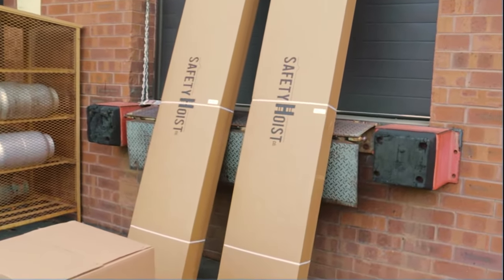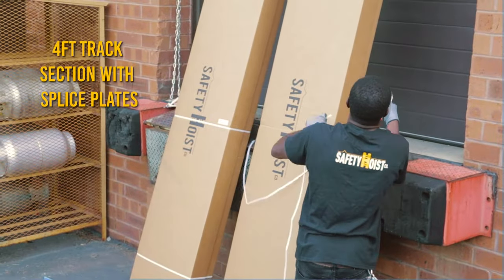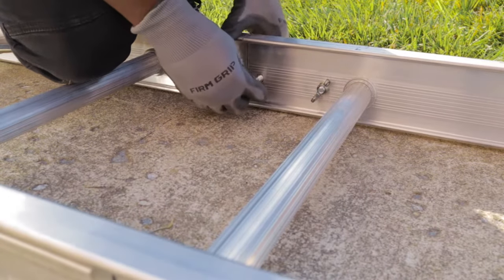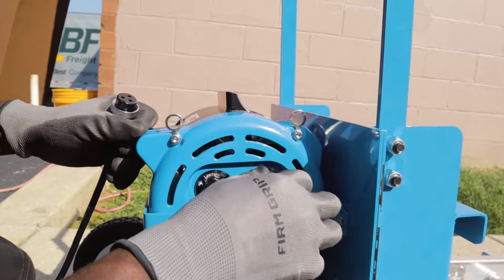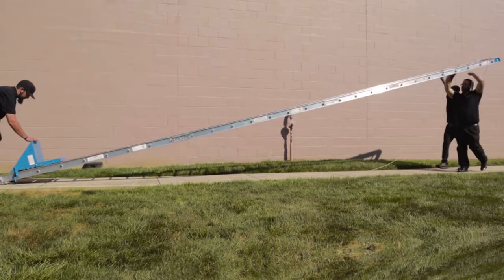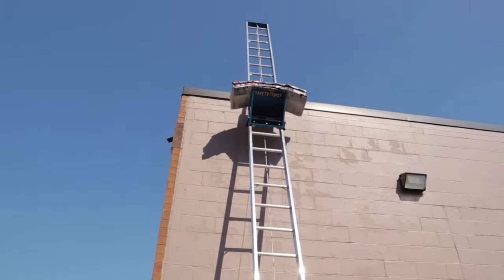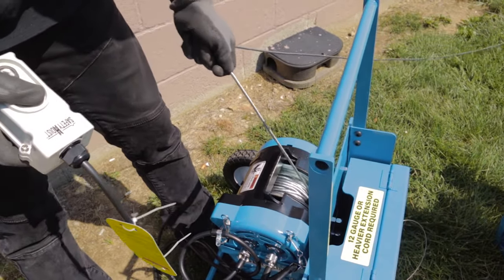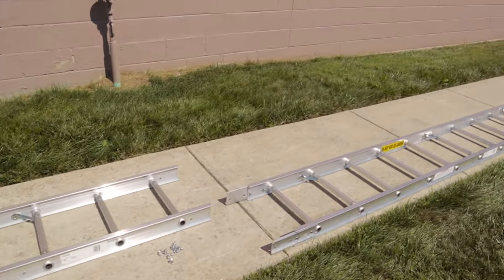Safety Hoist EH-250 Set-Up Tutorial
A video tutorial that will walk you through the EH-250 Electric Material Hoist set up.

0:00 EH-250 Tutorial
0:35 Box Overview
1:09 Unpacking the Boxes
3:30 Part Overview
3:59 Assembling the Track
6:13 Assembling the Carriage
6:59 Assembling the Peak
7:43 Assembling the Power Pack
9:40 Stringing and Standing the Hoist
12:43 Running the Hoist
13:55 Identifying and Correcting Cable Crossover
15:00 Disassembling the Hoist